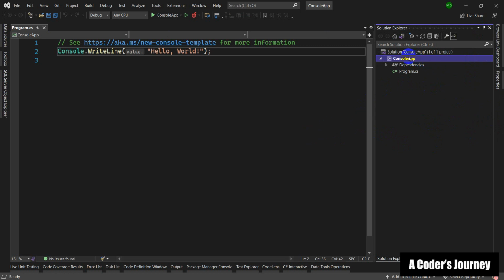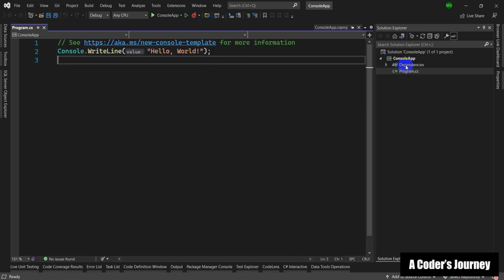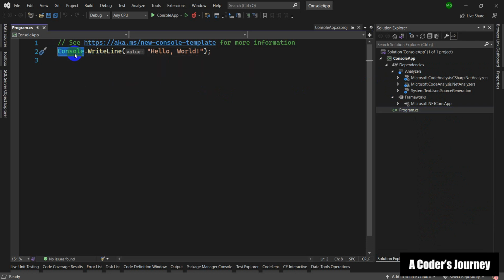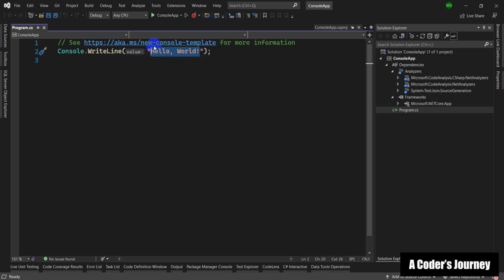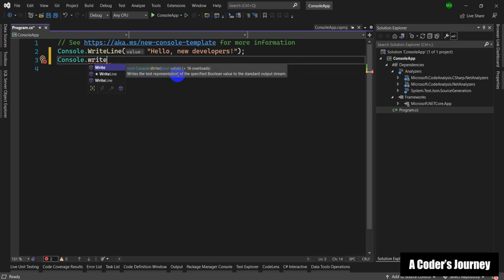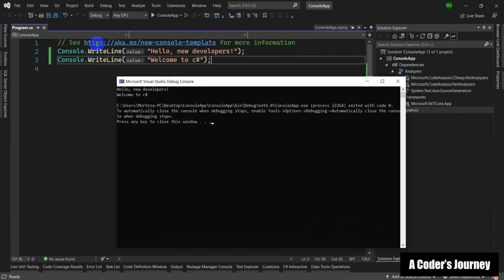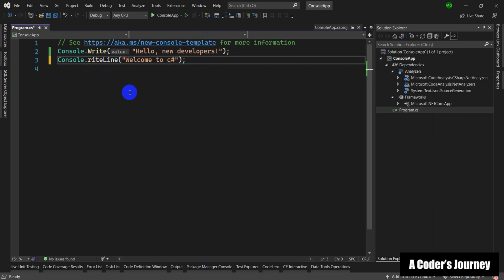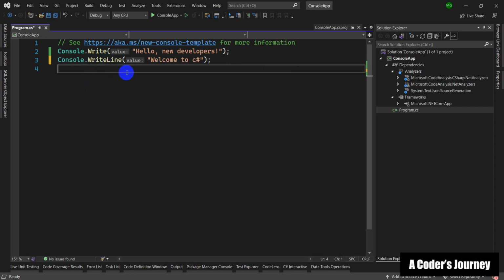C# - From Zero to Hero #3 - Inspecting a C# Console App Project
In the third episode of our C# tutorial, we will take a close look the project, inspecting the different files and folders. We will talk about the different concepts of a console application in C# and also what will happen when we run the project.